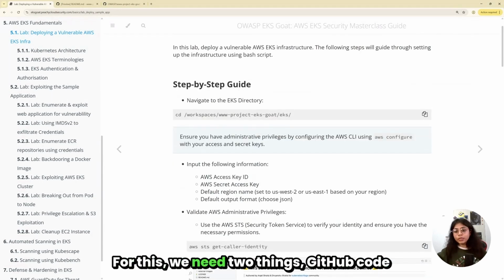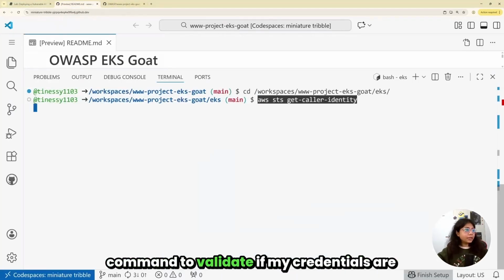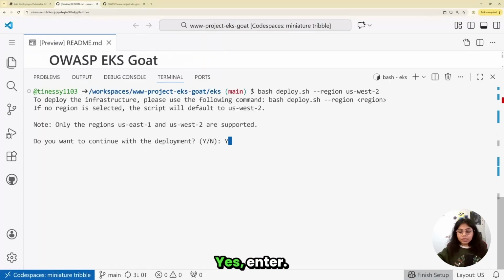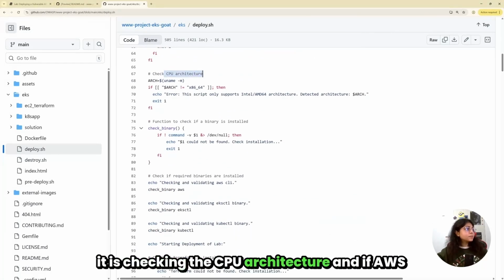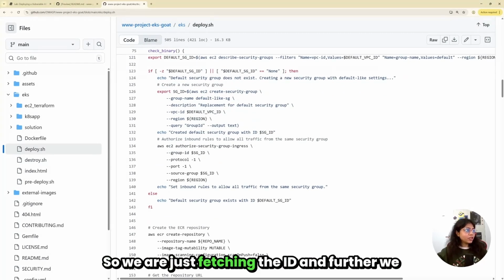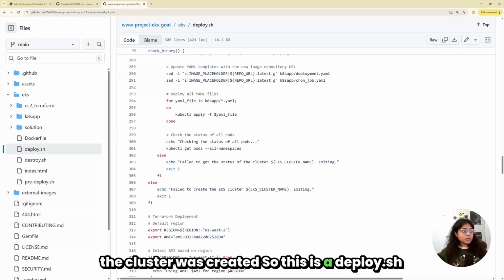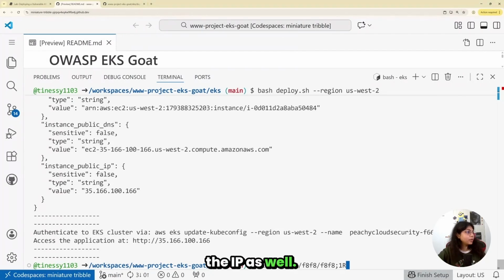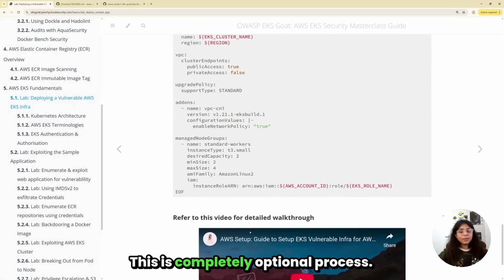CH-5.1 - Deploying a vulnerable AWS EKS Lab | AWS EKS Security Masterclass with OWASP EKS Goat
In this lab, we deploy a deliberately vulnerable AWS EKS infrastructure to simulate real-world misconfigurations and attack scenarios. The environment is intentionally designed with weak IAM roles, exposed components, and insecure configurations that will be used in upcoming exploitation labs.

This chapter is part of the AWS EKS Security Masterclass on PeachyCloudSecurity YouTube, presented by **TheShuklaDuo (Anjali & Divyanshu)**.